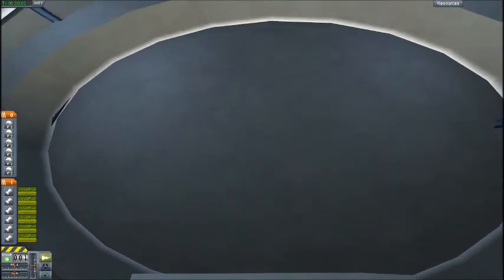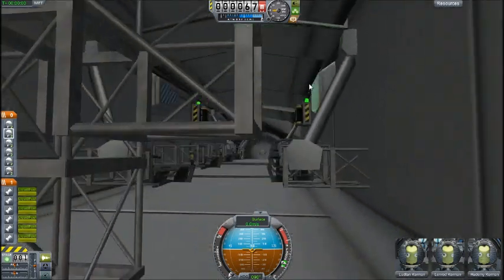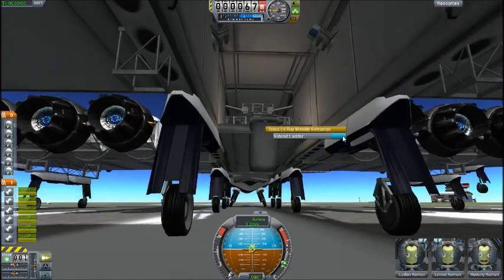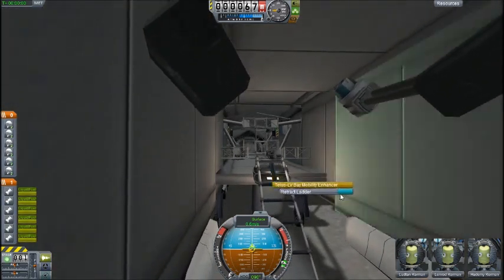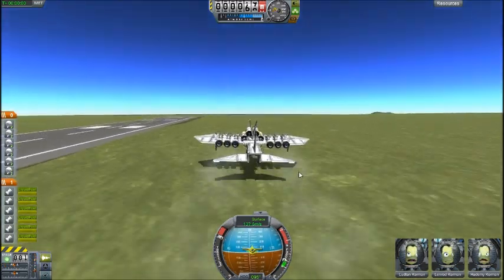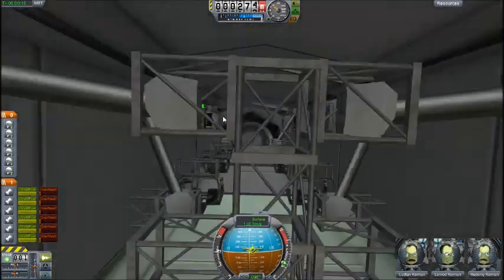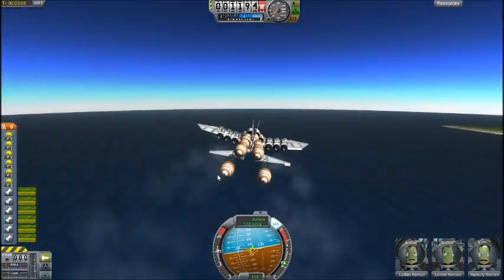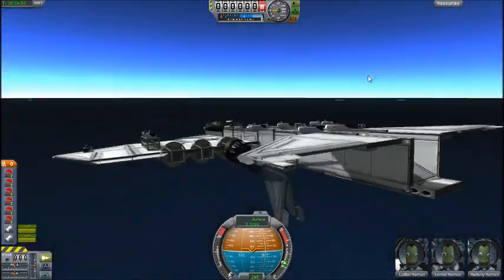Kerbal Space Program - Passenger Jet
The Mameluke!!
 Kerbal space program Passenger aircraft, 10 seater :)

P.S. Sorry for the excessive use of the transition "That being said" over and over. lol... I was tired as hell, and hadnt slept in about 20 hours :o"